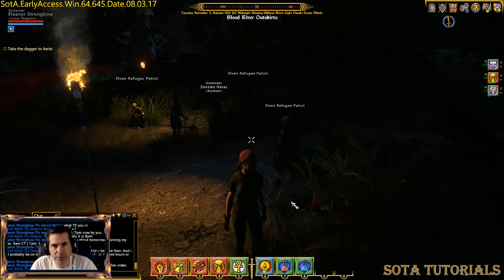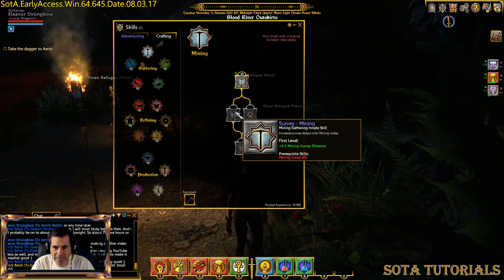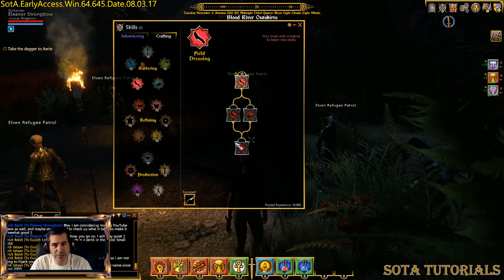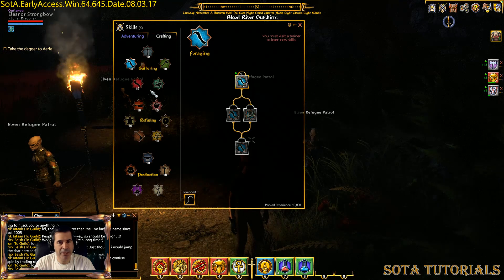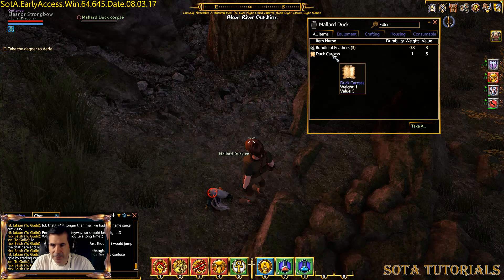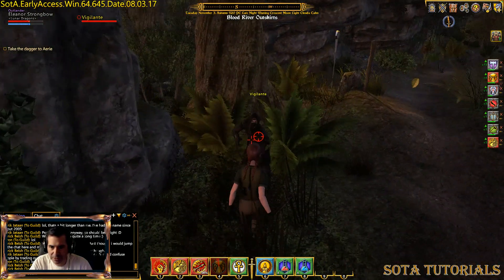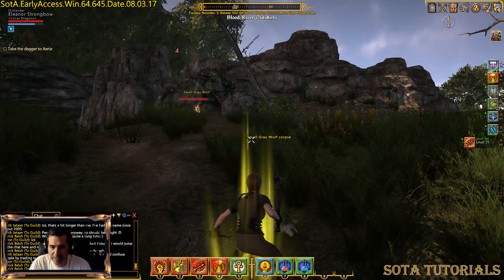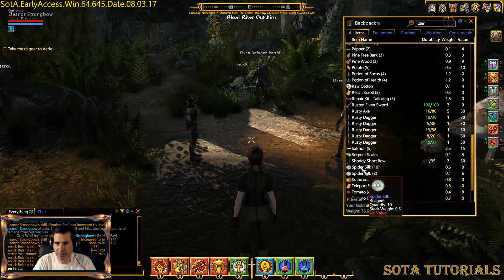Shroud of the Avatar - New Player Guide - Craftng and XP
- This is not a how to craft guide.  This explains the basics of the crafting system (gathering, refining, production) and the crafting experience pool.